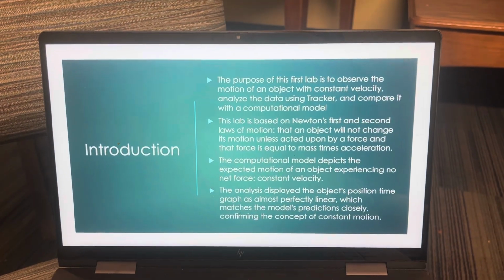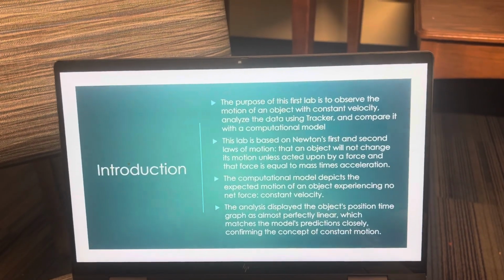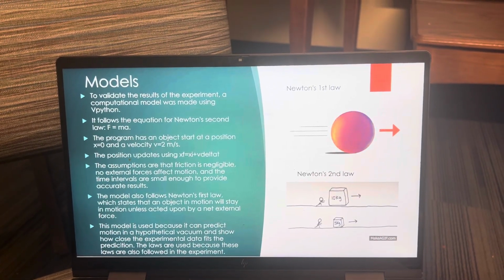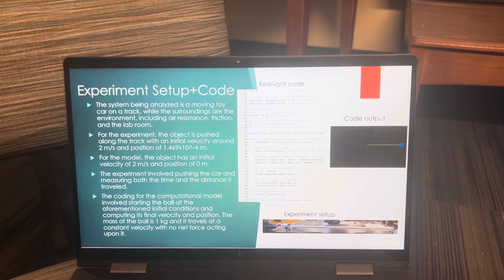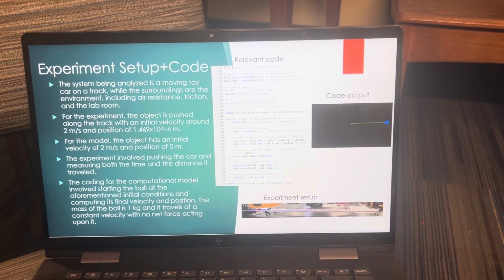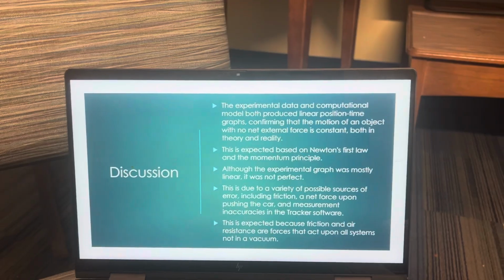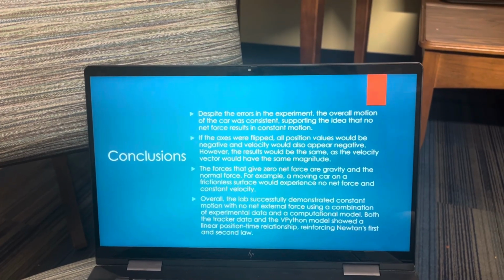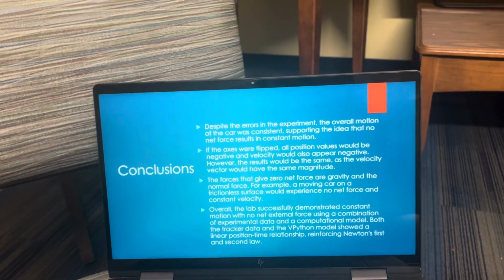Lab Report 1